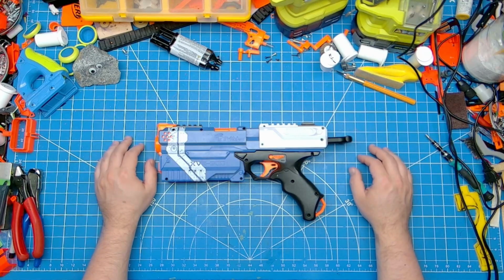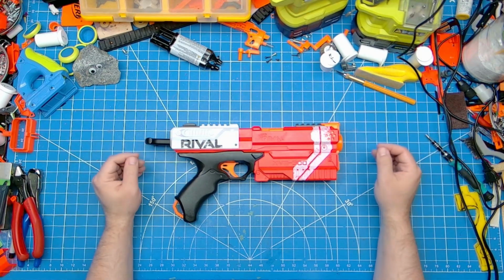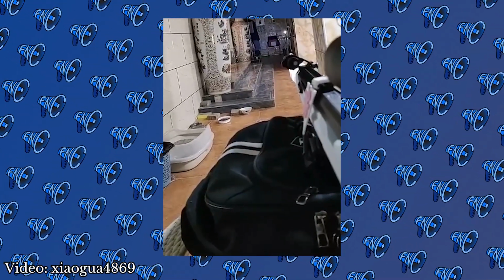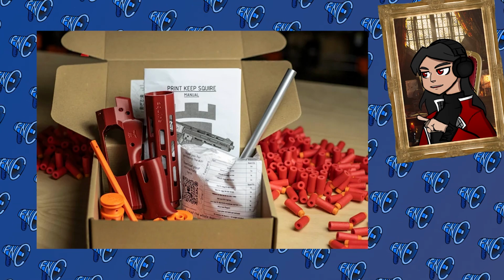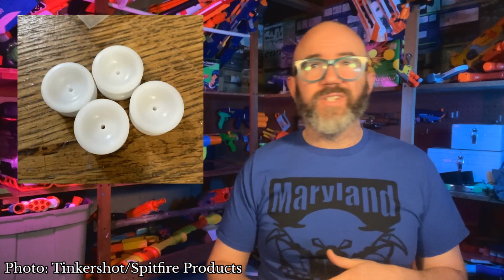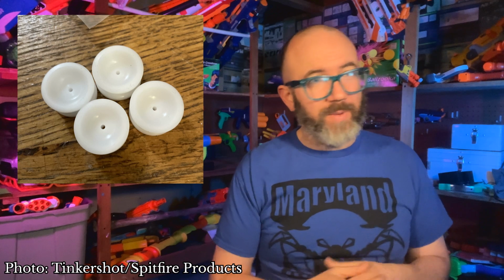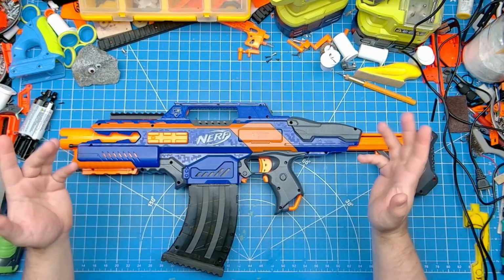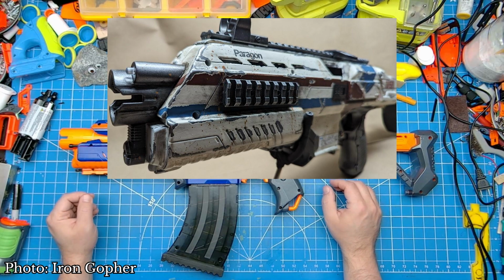#26 | More Blaster Leaks! Nerf Sniper Barrels Galore & MORE NERF NEWS! | Foam News Collective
Grimz' pngtuber elements by Domochevsky

0:00 Introduction

~ Name Brand News ~

0:32 Nerf Mirage

1:31 More Nerf leaks (UtterTravesty)

3:25 Lanard Toys on Amazon

~ Hobby News ~

3:51 Realm (formerly Lucifer)

4:42 Squire by Veetec3D

5:07 Traceur by Chance

6:10 The Ocelot by Ehdrien

6:46 New OOD listings

7:20 Quik STAC BCAR

8:02 Shellington Dartsweeper

8:45 PCSR V2 commissions open

~ Community News ~

9:25 Merge Masters 2024

10:25 ~ Half-Lengths ~

New Adventure Force Pro Dart packaging

Spitfire Products Spartan Wheels

11:23 ~ Community Crosshairs ~

13:29 OUTRO